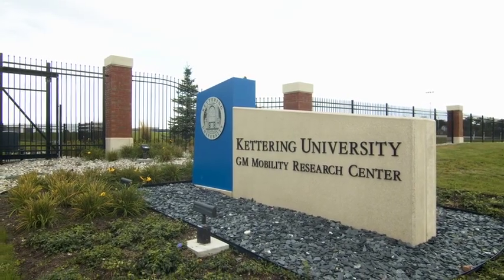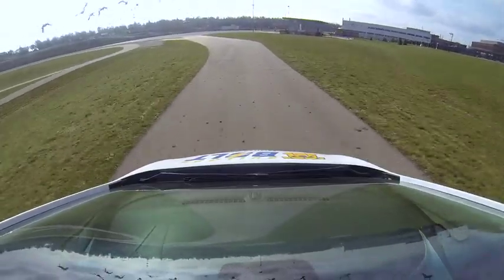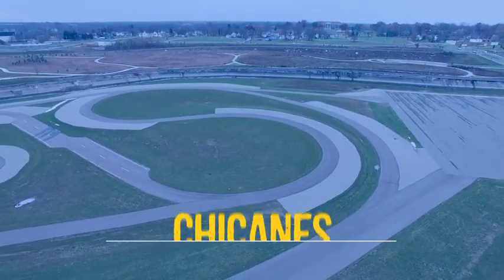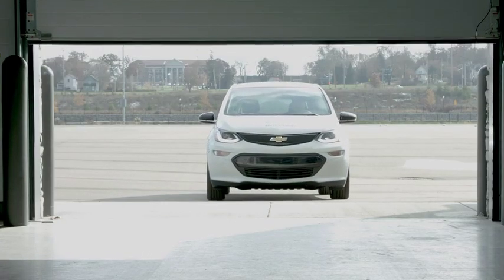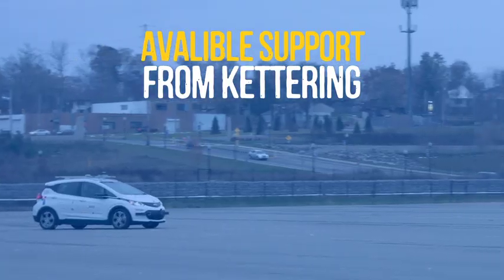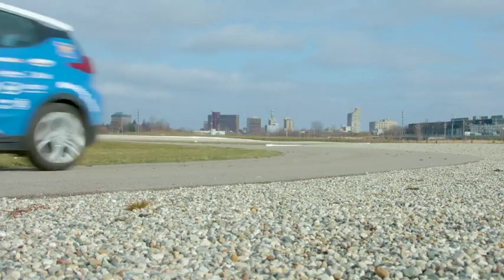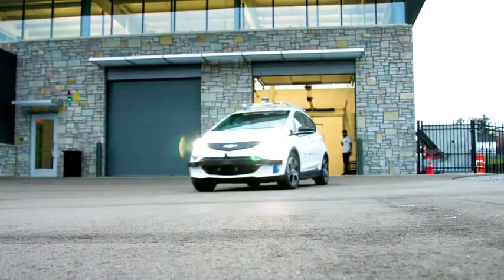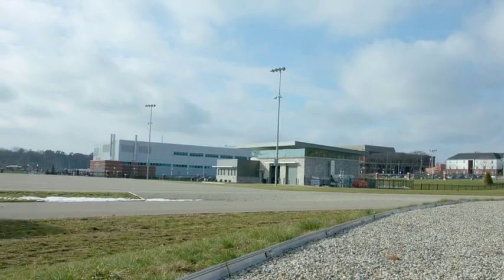Kettering University Mobility Research Center